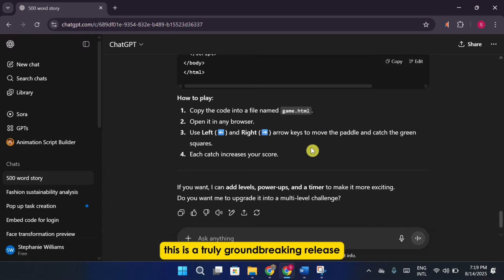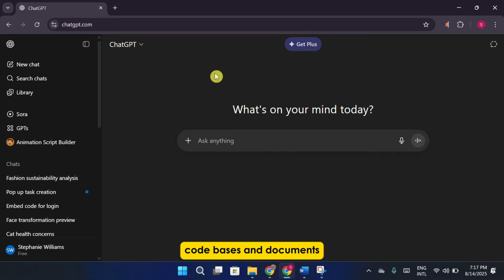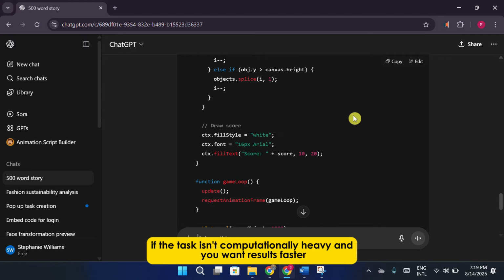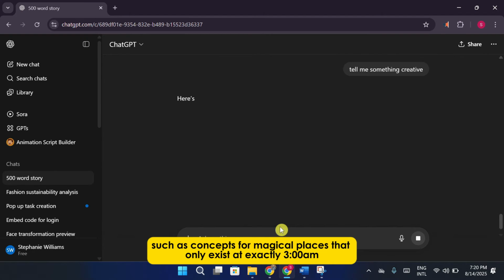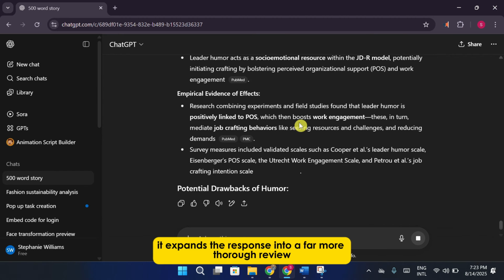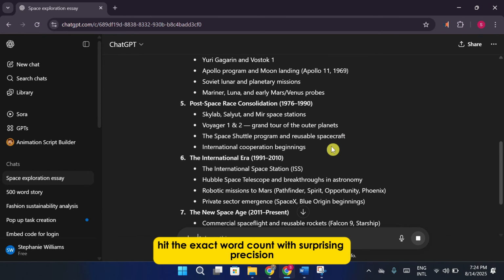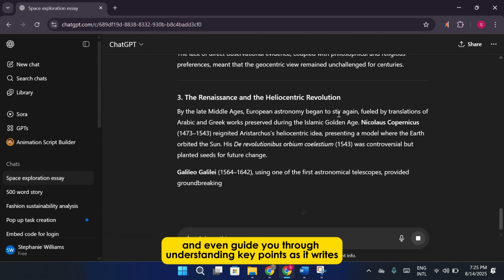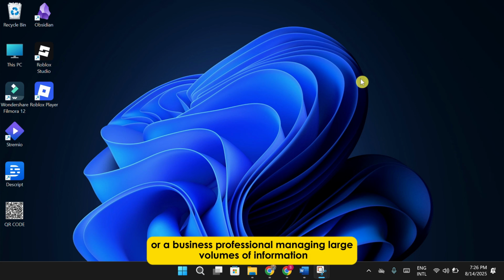How To Set Up ChatGPT GPT-5 in 5 minutes (Step by Step Tutorial)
Do you want to set up ChatGPT GPT-5 in just five minutes? This beginner-friendly tutorial will show you exactly how to unlock GPT-5, explore its features, and start using the world’s most advanced AI model right away.

In this video, you’ll learn:
How to access GPT-5 on ChatGPT (even with the free version)
What makes GPT-5 smarter than GPT-4 and 4.5
Live demos of GPT-5 writing stories, coding games, and generating research
How GPT-5 handles long essays, creative writing, and academic tasks
Integration with Google Drive, OneDrive, SharePoint, and more